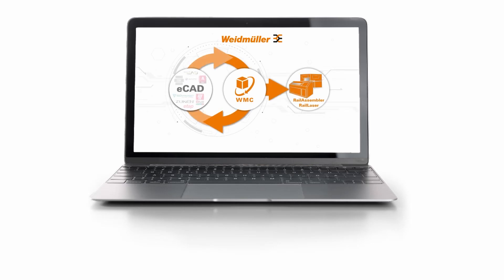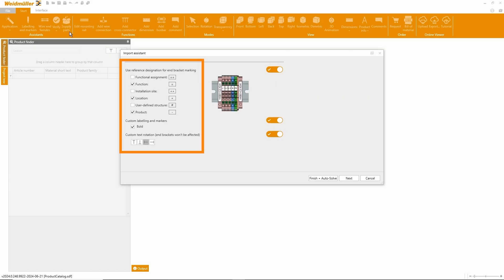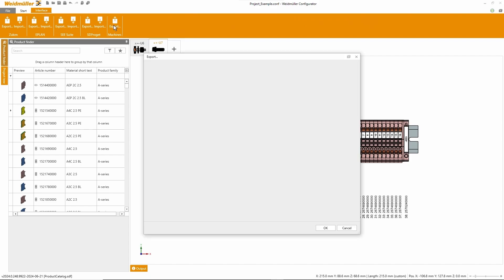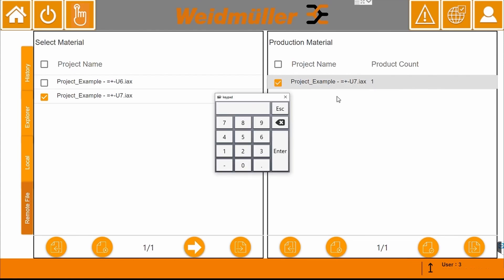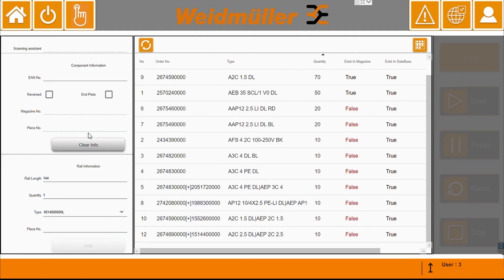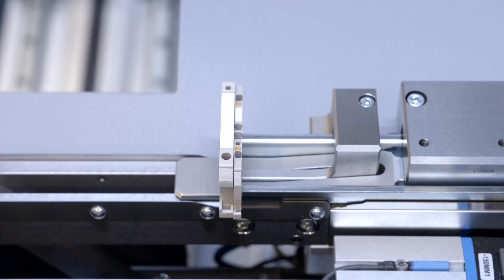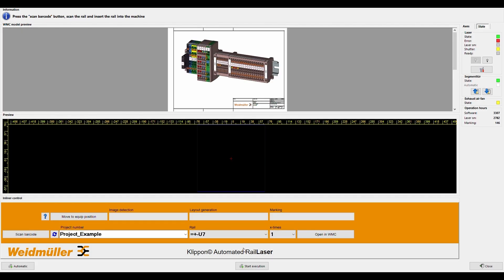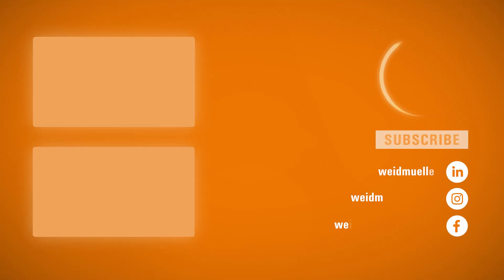Automate terminal strip assembly and labelling with Workplace Solutions from Weidmüller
From your engineering system to your fully automated terminal strip assembly and labelling - digital engineering can be so easy!

In combination with the Weidmüller Configurator (WMC), the Klippon® Automated RailAssembler enables the fully automatic assembly of mounting rails and the Klippon® Automated RailLaser enables the fully automatic labelling of pre-assembled terminal strips. By using the machines, you achieve considerable time savings and precision.

Don't forget to integrate Weidmüller's Workplace Solutions into your production to realise your full potential in enclosure construction.